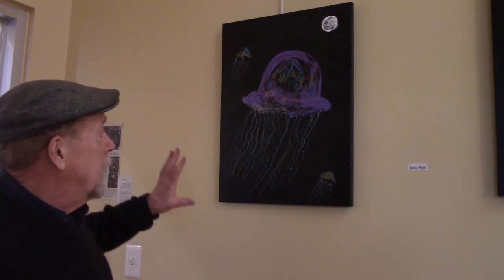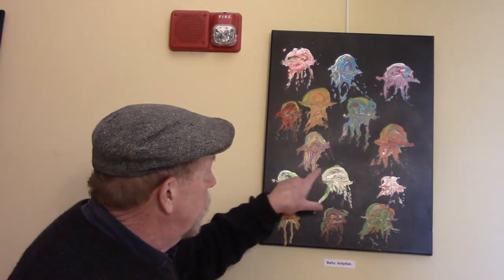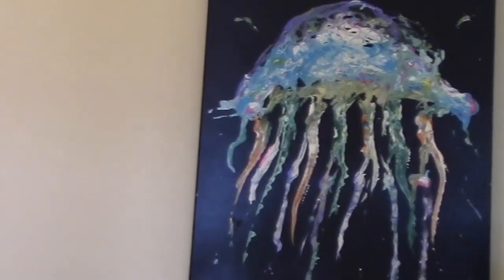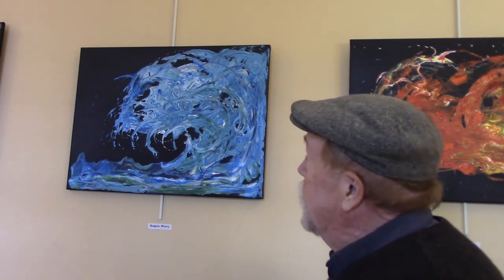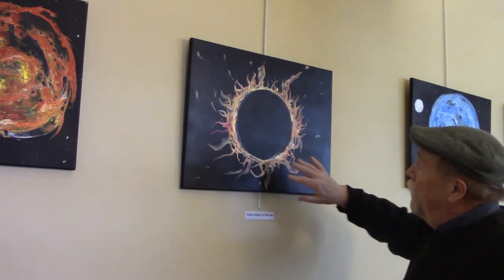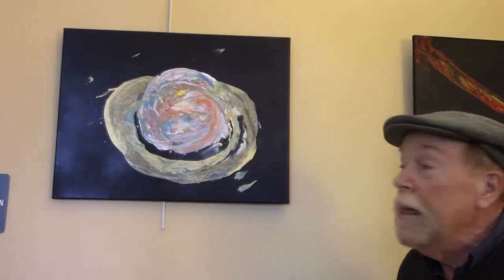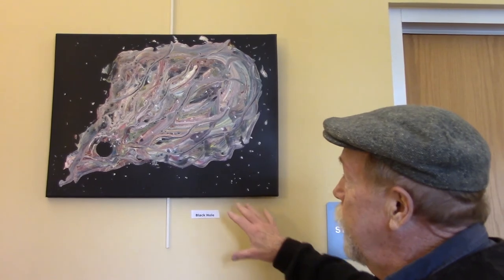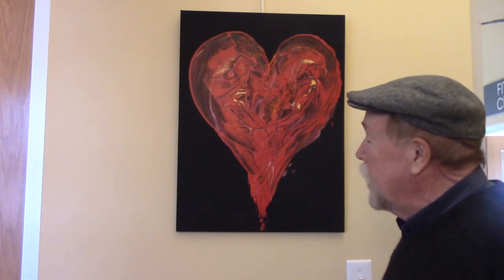Art Show by John Riley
John Riley exhibits his paintings at the Northampton Senior Center  for the month of April.